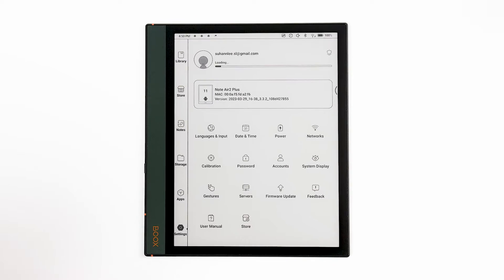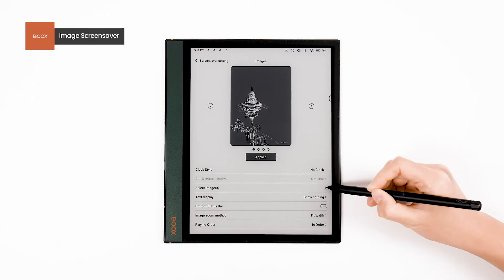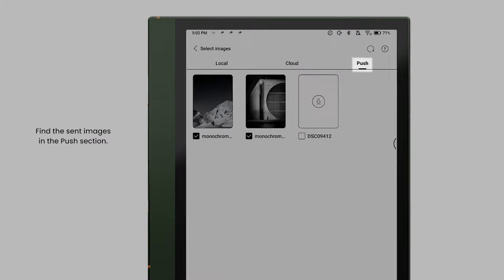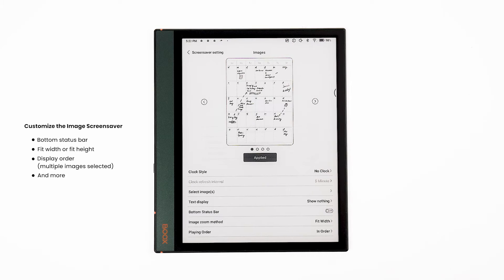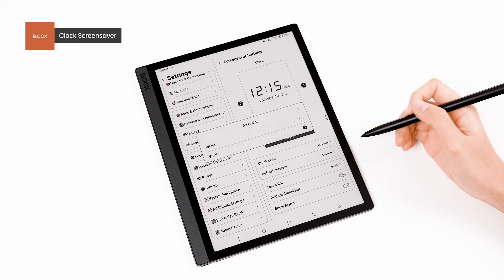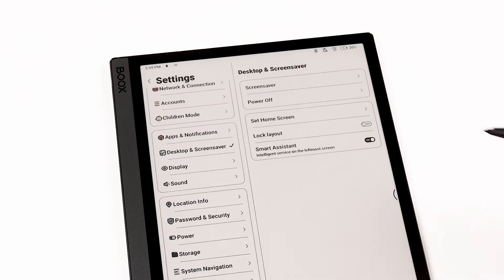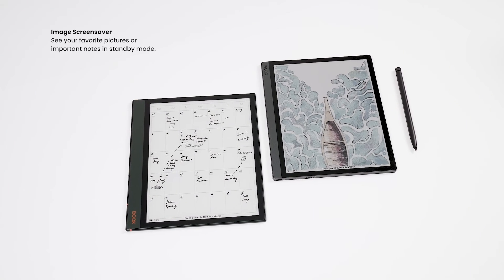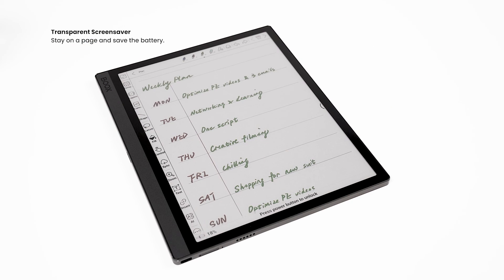Set up a Screensaver on BOOX Tablets - BOOX Tutorial Ep9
There are two screensaver types available on BOOX tablets: one for Standby Mode and one for Power-off Mode. And in Standby mode, you can set up different styles and even use the new Calendar style after updating to V3.5 firmware. In this video, you'll see how to set up a screensaver on a BOOX device and how the styles differ.

00:00 Set up Screensavers on BOOX
For Standby Mode
00:34 Image Screensaver
01:35 Memo Screensaver
01:57 Clock Screensaver
02:14 Transparent Screensaver
For Power-off Mode
02:33 Power-off Screensaver
02:45 Purpose of different screensaver styles